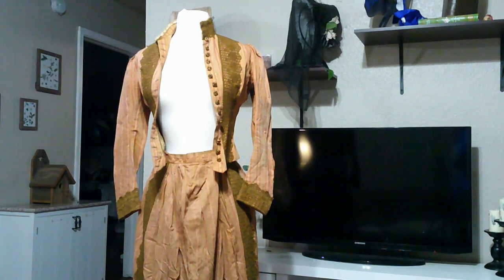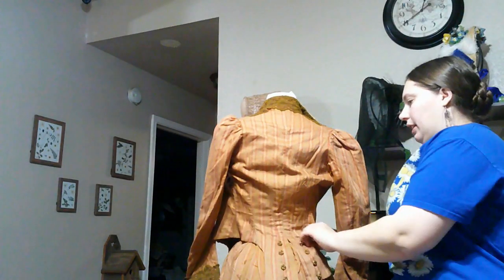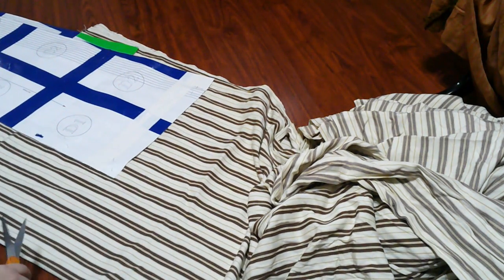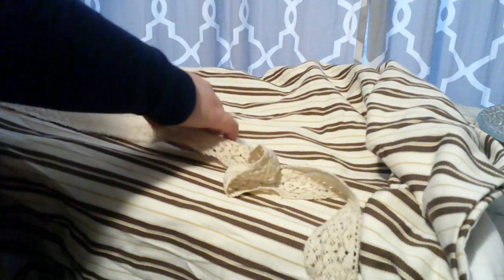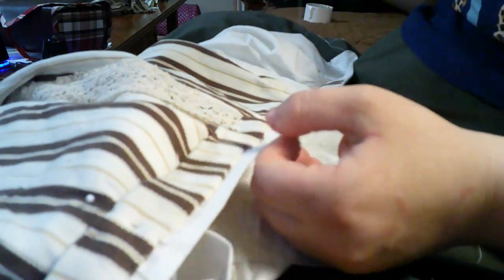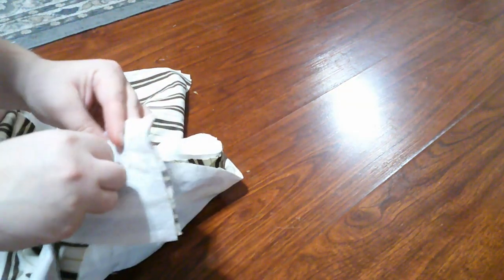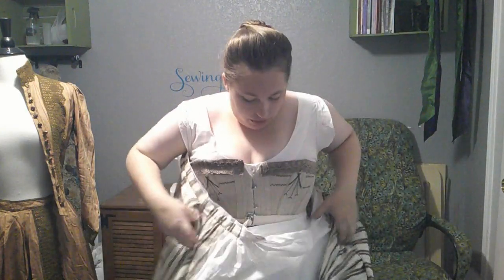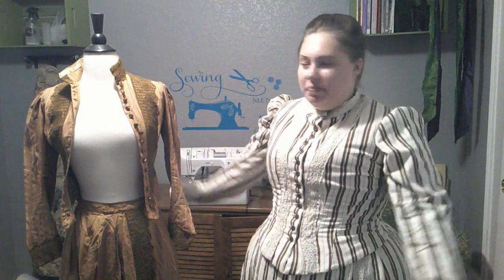Recreating an 1880s Dress || A Historical Sewing Vlog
While I don't do living history in the 1880s, something occasionally pops up that I may like to attend.  That and a friend of a friend gave me a lovely extant early 1880s dress that I just fell in love with.  Of course I had to copy it for myself!